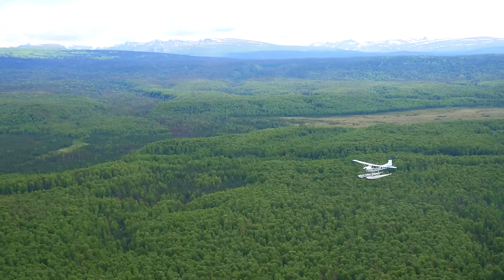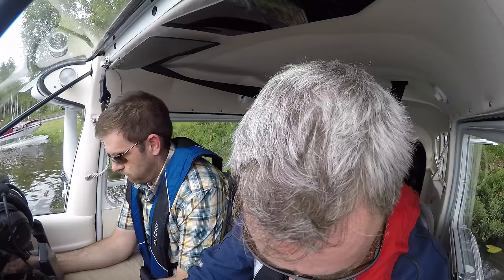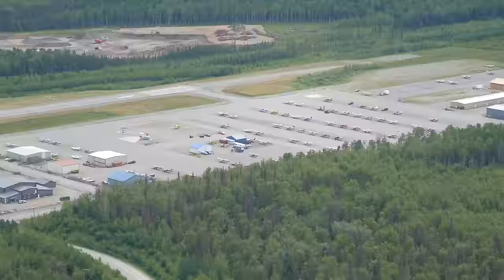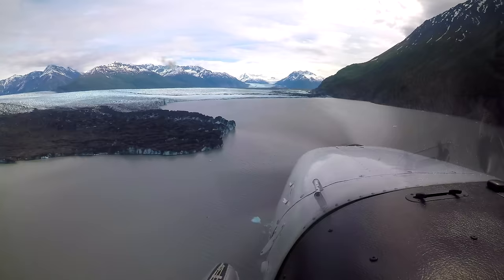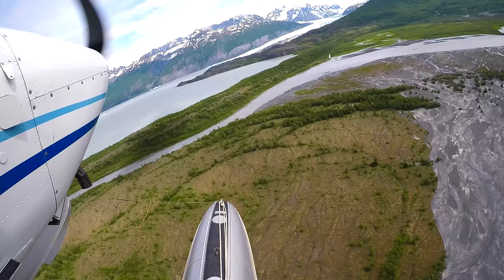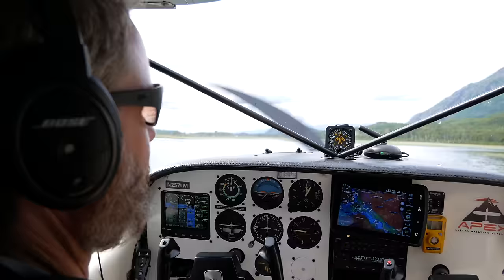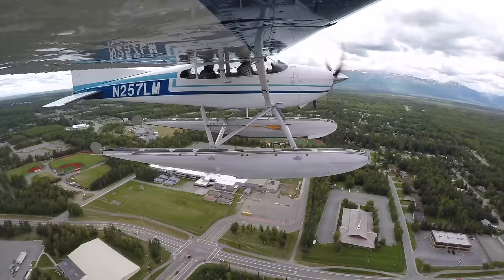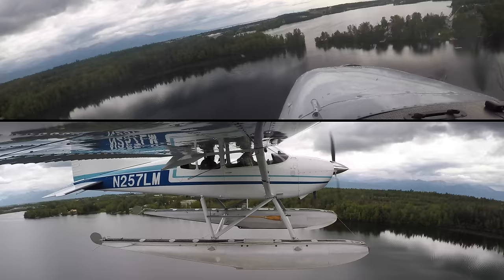Low Flying over Trees and Ice - How they do it in Alaska! Part 3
Mitigating Risk while Float Flying, and Loving the scenery!

Thanks to Clint for this 3rd part of the series!
(the other parts are linked in the cards)
Martin and Tim from APEX Alaska were awesome for setting everything up!

It’s not launched yet, but when it is they’ll have you covered end to end with amazing lakeside accommodations for summer and winter training at the Alaska Aviation Adventure HQ.
Pilots would come and join us to “expand” their flying skills, get to see Aviation from a different angle and experience the application of it to Alaska. Specialized 1 on 1 training as well as groups of 6-8 to come and fly helicopters, floats (Super Cub and beaver), wheels, skis, lakes rivers and Ocean!

We’re excited to announce this Van’s RV building giveaway, WORTH NEARLY $2,500! Enter to win and you can be on your way to starting your very own Van’s Aircraft RV airplane build, with all the right tools!
Whether it’s in a group setting like the Flightchops RV-14 or as an individual, anyone can build an airplane – it’s not rocket science! If you’ve been thinking that building an RV is something you’d like to do, but you haven’t quite gotten past the questions about learning new tools and working with metal, have we got a contest deal for you. Van’s Aircraft, Cleaveland Aircraft Tool Company, and Grypmats have teamed up to sponsor our latest giveaway. If you’re the winner, you’ll receive a Van’s Lightbox sign practice kit, just like the one you saw in earlier Build Vlog episodes, plus a set of all the aircraft tools needed to build the sign kit and a full set of Grypmat tool trays and accessories. And, you’ll also get a voucher for $750 off the Van’s RV aircraft tail kit of your choice! So read below and follow the instructions to sign up to win. This contest will run through July 1st, 2020.

iCloth Avionics:

for behind-the-scenes content, epic giveaways and search episodes by aircraft type!